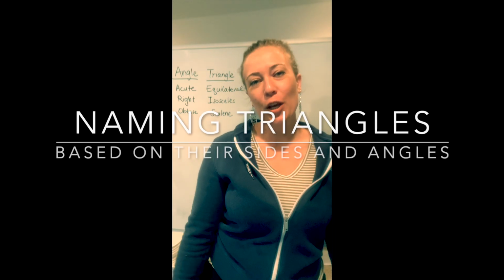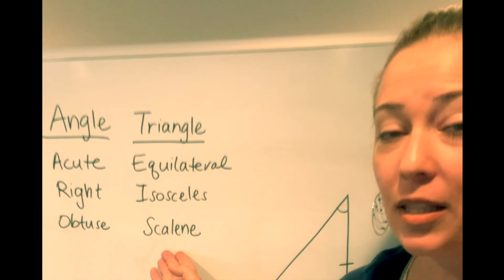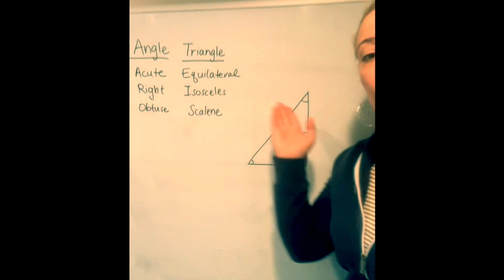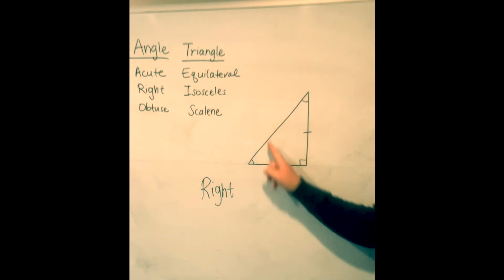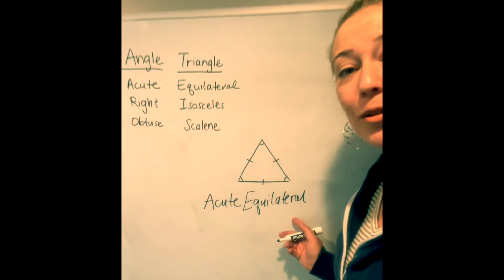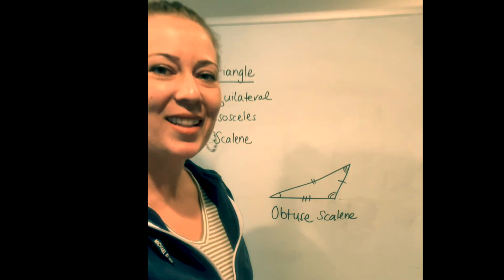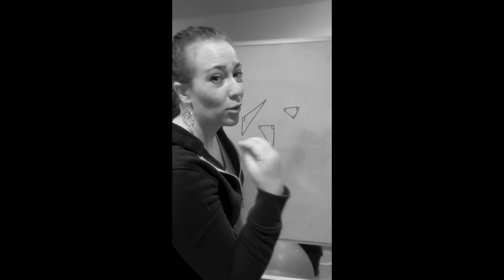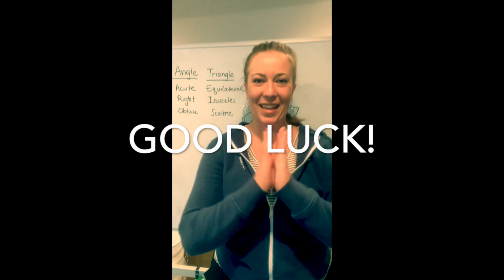Angles, Triangles sides and angles